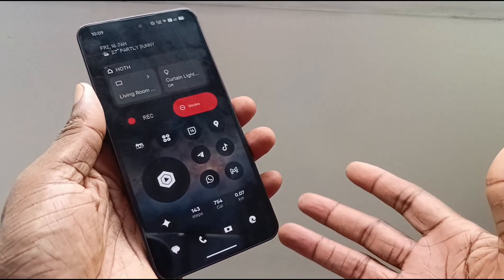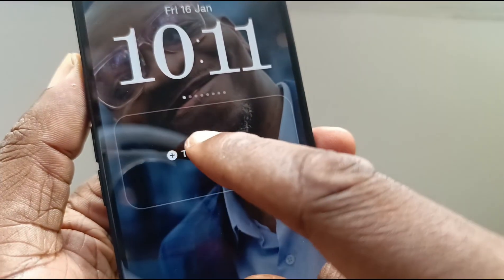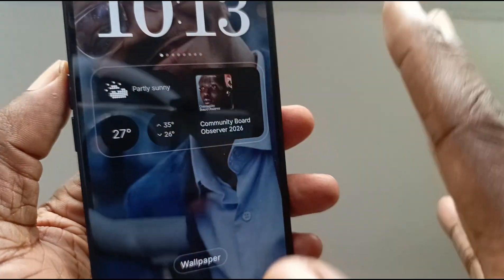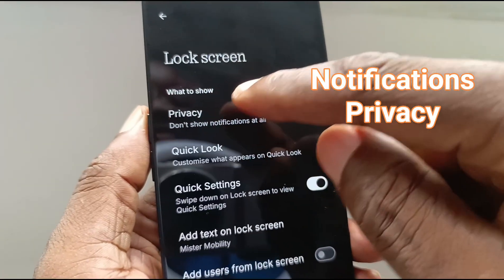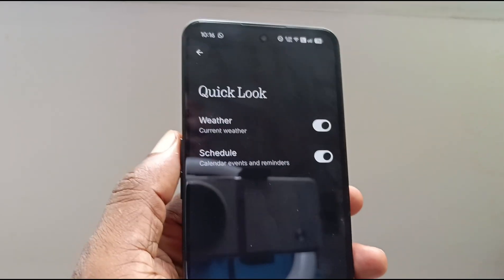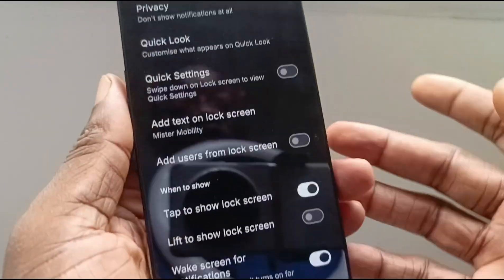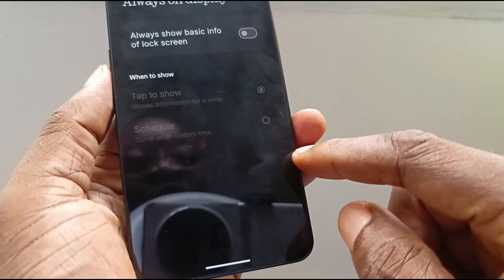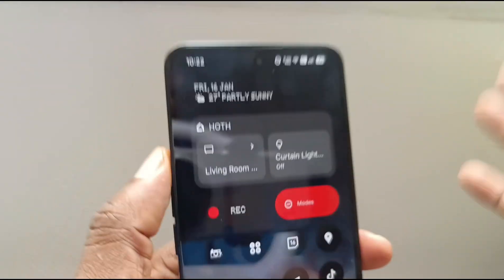Nothing Phone 3a Lock Screen Settings Customization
I walk through the Nothing Phone 3a lock screen settings customization, including privacy for notifications, and how to block Quick Settings on the lock screen, and shortcuts, among others.

These Nothing Phone customizations are valid for all models running Nothing OS 4.0. These include Nothing Phone 3, 3a, 3a Pro, and more.